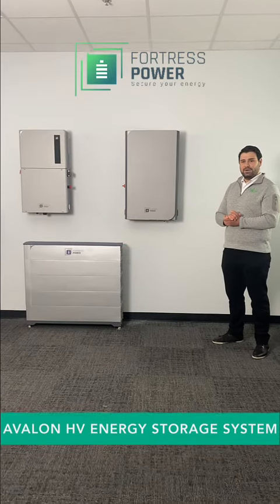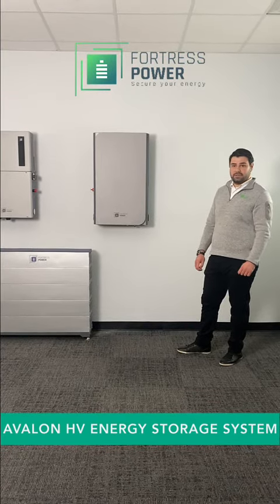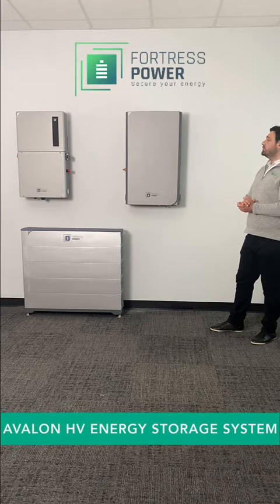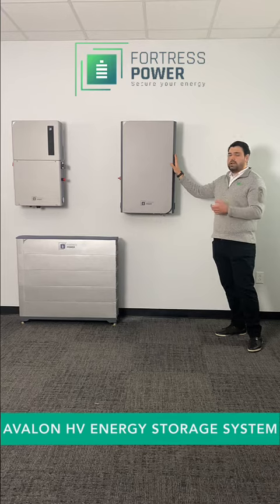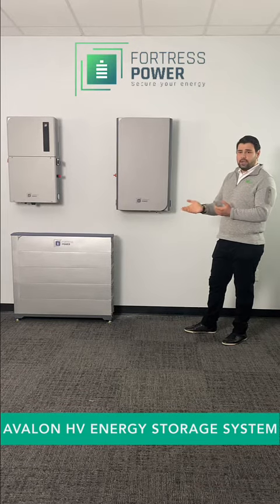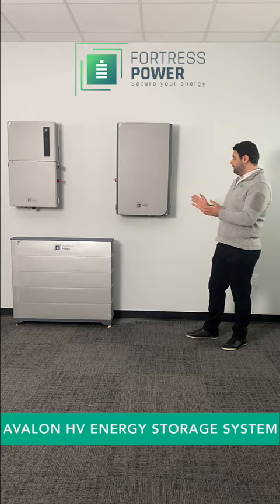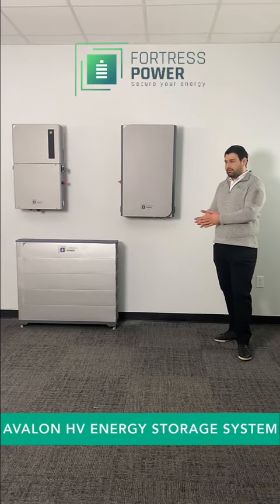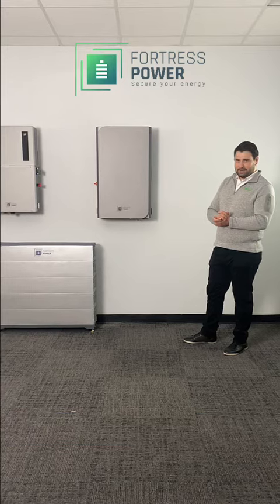Avalon HV ESS Overview for Homeowners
Hey Homeowners.  Get an overview of the Avalon HV ESS with our engineer, Gio! You'll learn how this revolutionary system